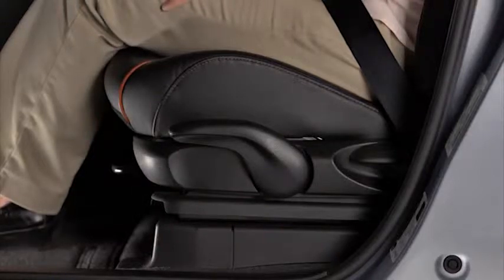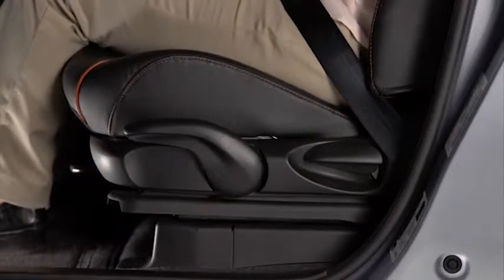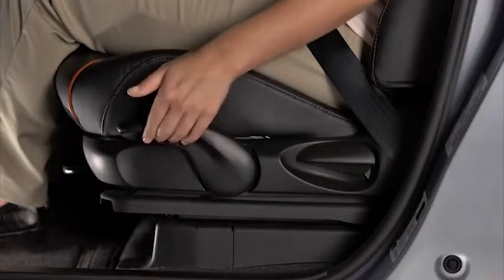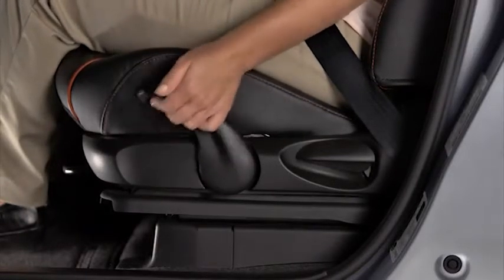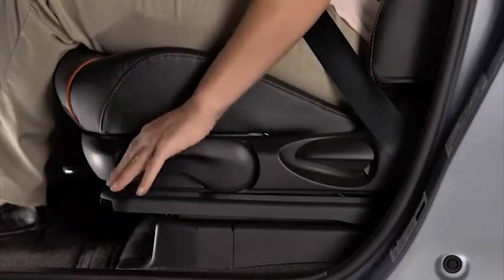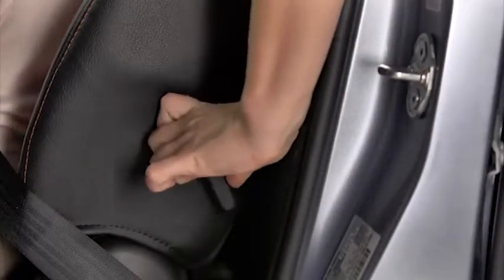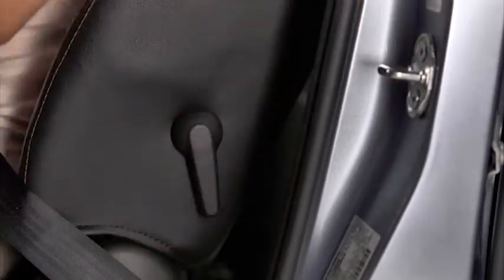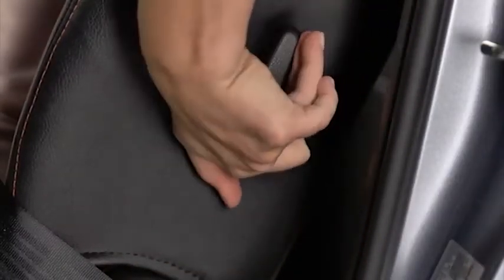Mazda5 Manual Front Seats Lumbar